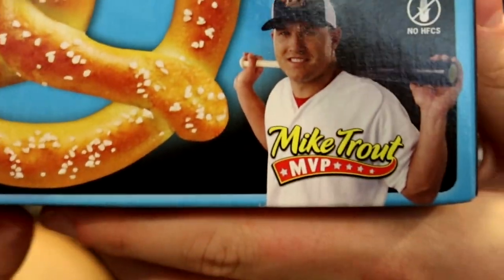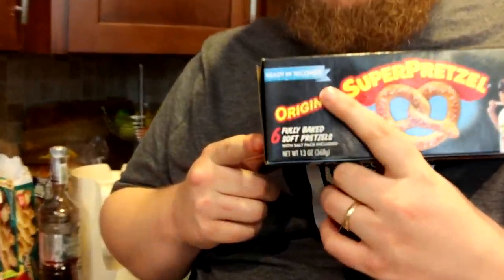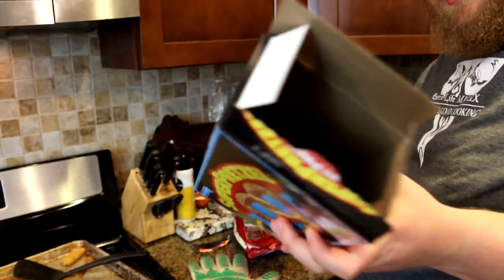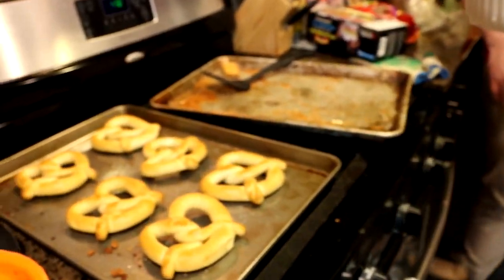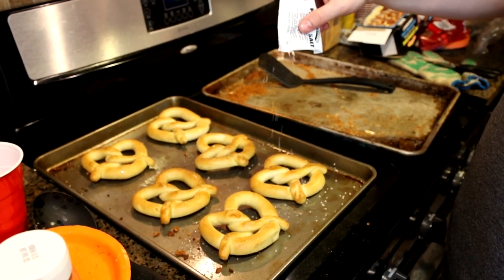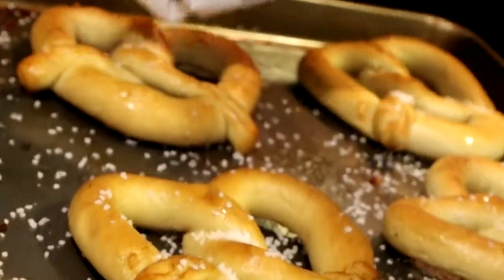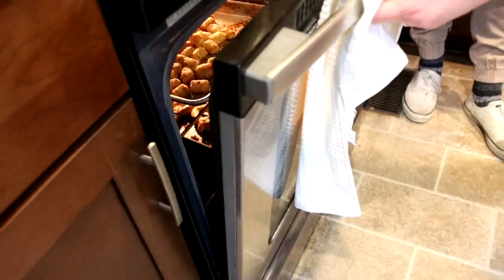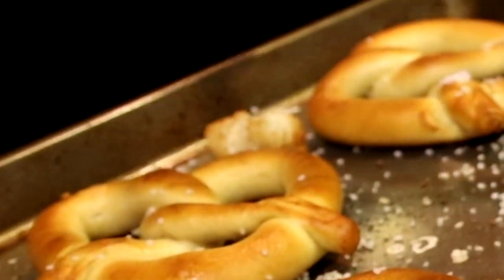How to Make Super Pretzels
Ending music by Phil's very talented brother.